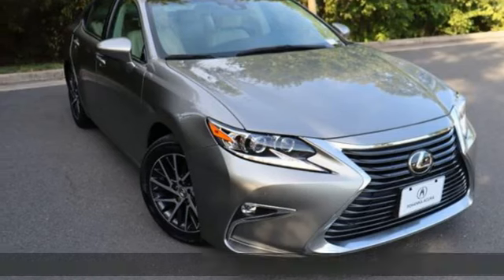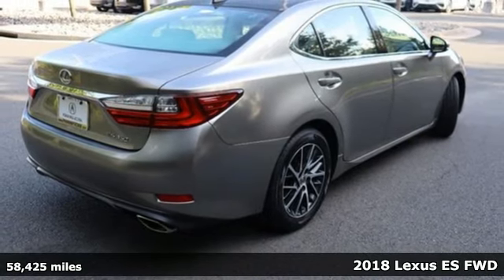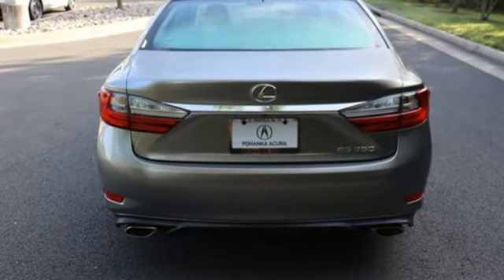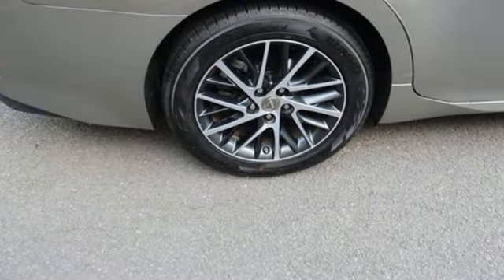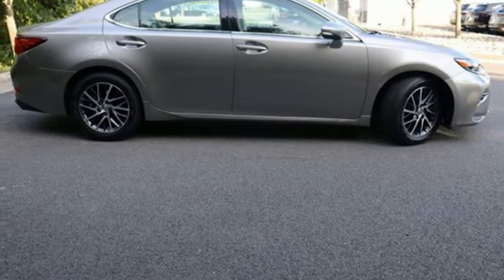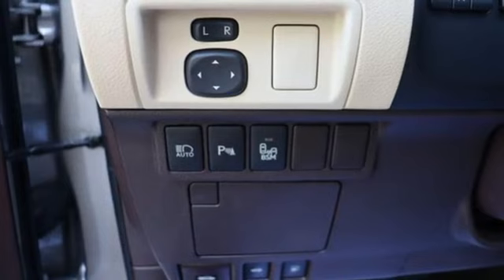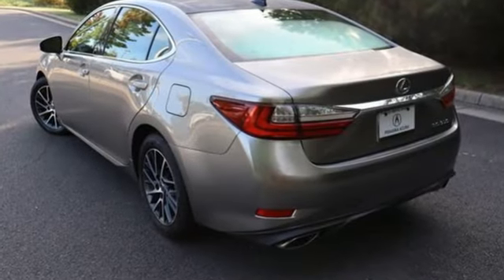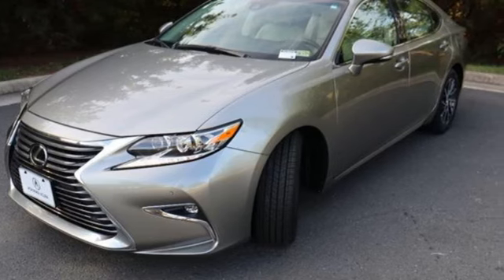Used 2018 Lexus ES 350 Chantilly Falls Church VA Acura Washington-DC, DC ASL002870B - SOLD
Year: 2018
Make: Lexus
Model: ES 350
Trim: Base
Engine: 3.5L V-6 DOHC, VVT-i variable valve control, regular unleaded, engine with 268HP
Transmission: Automatic
Color: Atomic Silver
Interior: Parchment w/Birds Eye Maple
Mileage: 58425
Stock #: ASL002870B
VIN: 58ABK1GG5JU107622
bVehicle Details/bbrExperience the perfect blend of luxury, performance, and reliability with this stunning 2018 Lexus ES 350 Base. This exceptional sedan is designed to elevate your driving experience with its powerful V6, 3.5L engine and smooth Front-Wheel Drive (FWD) system, ensuring you enjoy every journey, whether it's a daily commute or a weekend getaway. Step inside the meticulously crafted cabin, where comfort meets sophistication. The premium leather seats provide a plush and supportive ride, while the heated steering wheel adds a touch of warmth on chilly mornings. Stay effortlessly connected with the hands-free Bluetooth system, allowing you to make calls and stream your favorite music without taking your hands off the wheel. Navigate with confidence using the advanced navigation system, guiding you seamlessly to your destination. Maneuvering in tight spaces is a breeze with the rear parking sensors, offering added peace of mind and safety. This ES 350 is not just about luxury; it's about creating an exceptional driving experience every time you get behind the wheel. Don't miss the chance to own this remarkable 2018 Lexus ES 350 Base. It's the ideal choice for those who demand style, comfort, and performance in one elegant package. Visit us today and discover why this Lexus stands out from the crowd.brbrbPackages/bbrLuxury Package with Wood Trim: Synthetic Leather Shift Lever; Wood Trim; Driver Seat Memory; Embossed Leather Seat Trim; Power Tilt and Telescopic Steering Wheel with Memory; Heated and Ventilated Front Seats; Heated Outside Mirrors with Memory. Accessory Package: Carpet Trunk Mat; Alloy Wheel Locks; Cargo Net; Key Gloves. Navigation System Package. Twin Projector bi-LED Headlamps. Blind Spot Monitor with Rear Cross Traffic Alert. Front and Rear Intuitive Parking Assist. Panoramic Glass Roof. Heated Wood and Leather Trimmed Steering Wheel. Power Rear Sunshade. Door Edge Guards. Carpet Trunk Mat. All-Weather Floor Mats. Alloy Wheel Locks. Cargo Net. 17"" X 7"" JJ Split 10-Spoke High Gloss Aluminum Alloy. Key Gloves. **Equipment listed is based on original vehicle build and subject to change. Please confirm the accuracy of the included equipment by calling the dealer prior to purchase.**brbrbAdditional Information/bbrWe make every effort to provide accurate information but please verify options and price with management before purchasing. All vehicles are subject to prior sale. All financing is subject to approved credit. Dealer installed options are additional. Stock photo colors, options and trim levels may vary. Not responsible for typographical errors. Published prices subject to change without notice to correct errors and omissions or in the event of inventory fluctuations. Vehicle offers/prices & internet price quotes valid for 48 hours from initial posting date, subject to change by dealer/manufacturer without notice. Vehicles may be in transit to dealer. Vehicle photos may not match exact vehicle. Please call to confirm availability status. All prices exclude taxes, title, license, and dealer processing fee of $989.00. MSRP includes destination and handling. Government 5-Star Safety Ratings are part of the National Highway Traffic Safety Administrations (NHTSAs) New Car Assessment Program. For additional information on the 5-Star Safety Ratings program, please Prices shown include a destination and handling charge. The destination and handling charge for TLX is $1,095 or $1,195, and RDX and MDX are $1,195 or $1,350. Integra is $1,095 or $1,195. ZDX is $1,350.brbr Based on model year EPA mileage ratings. Use for comparison purposes only. Your mileage will vary depending on driving conditions, how you drive and maintain your vehicle, battery pack age/condition, and other factors. 2024 Acura ZDX Range Rating: 313 mile EPA Range Rating for A-Spec RWD; 304 mile EPA Range Rating for A-Spec AWD; 278 mile EPA Range Rating for Type S

Address:
13911 Route 50
Chantilly Falls Church VA Acura